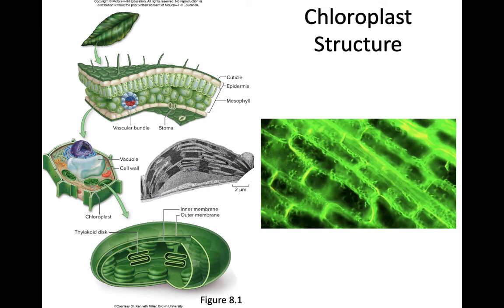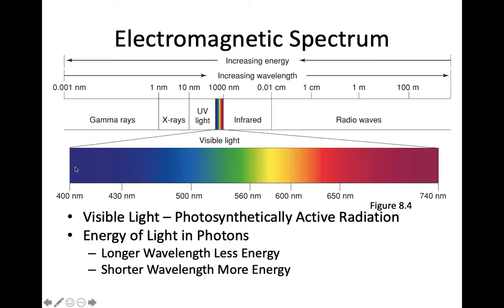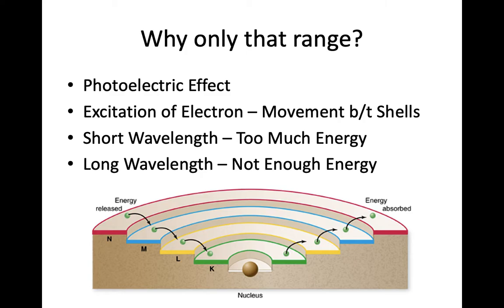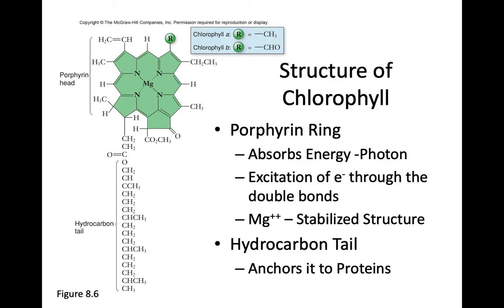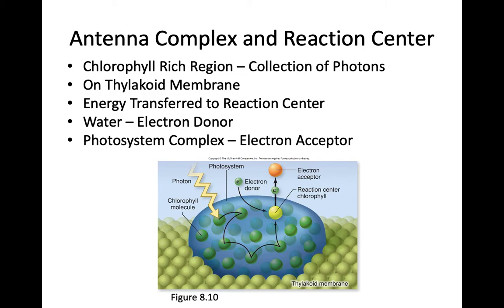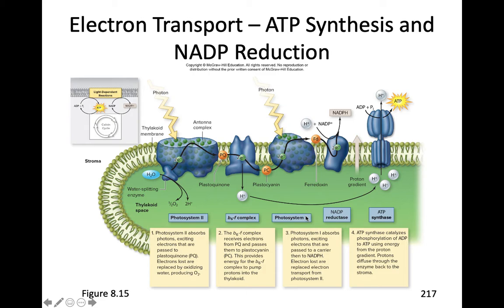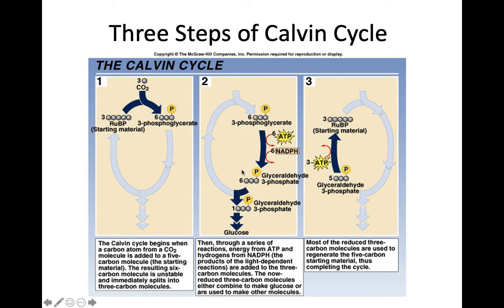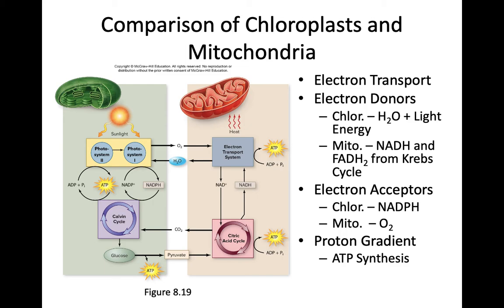BL 152: Video 3: Chloroplast Structure and Function and the Calvin Cycle